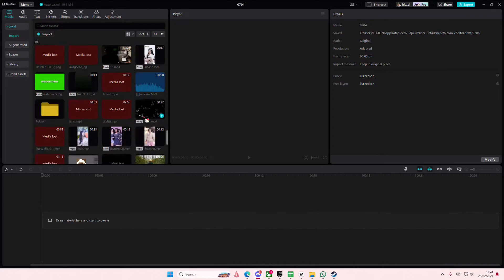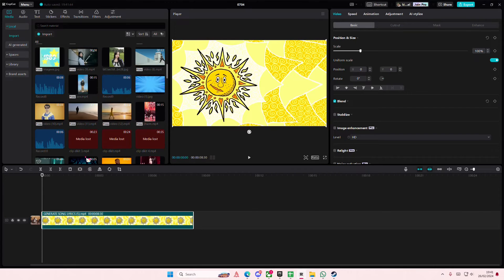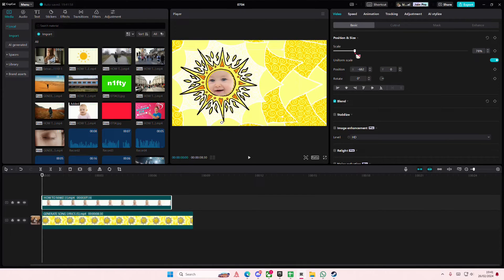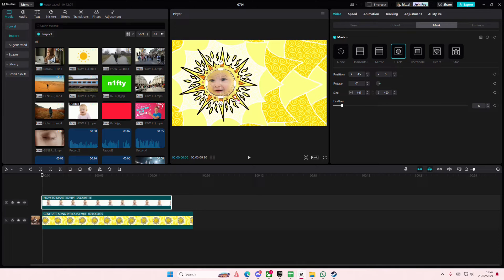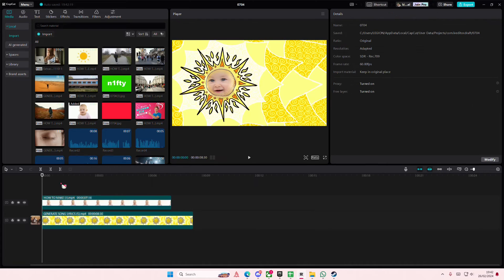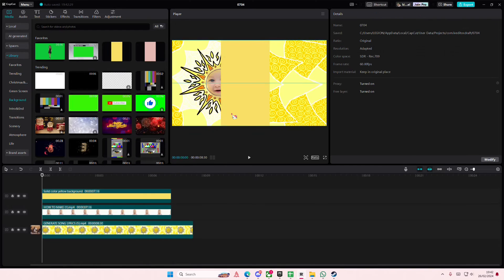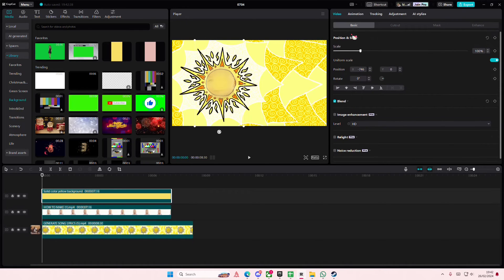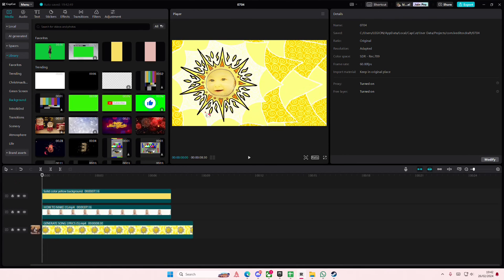How To Merge Baby's Face To Cartoon Sun To Create The Teletubbies Insired Sun On CapCut PC?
Learn how you can make this edit on CapCut PC by watching this video.